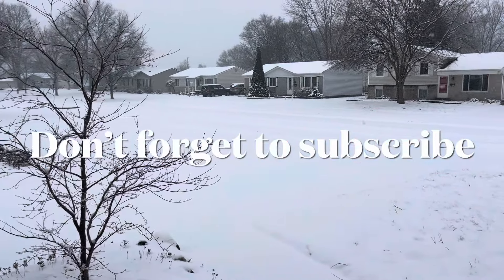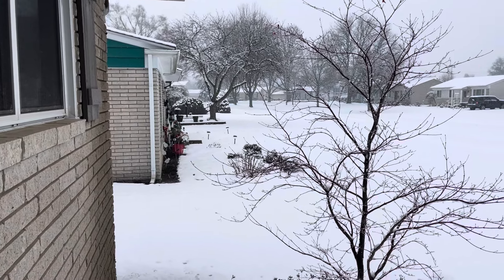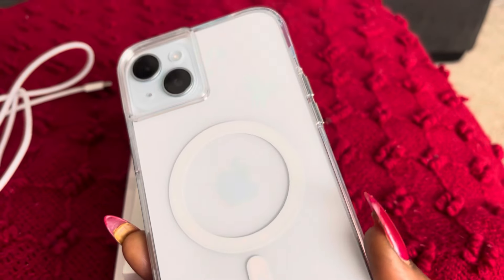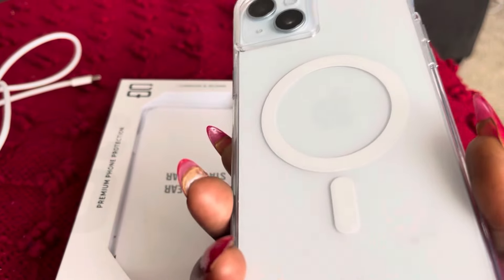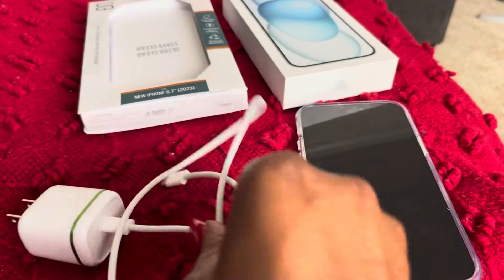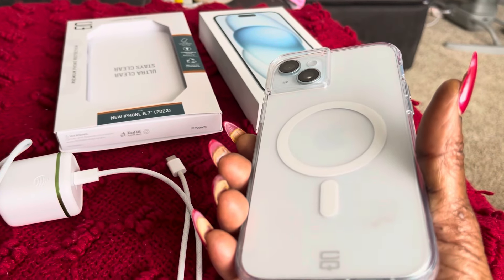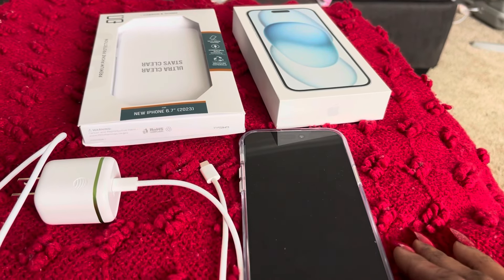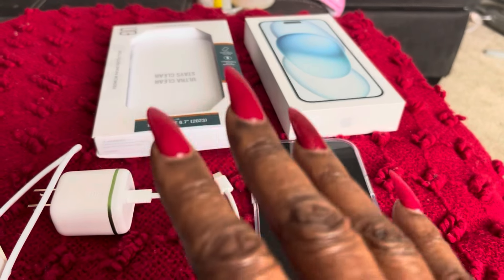Let’s talk about the iPhone 15